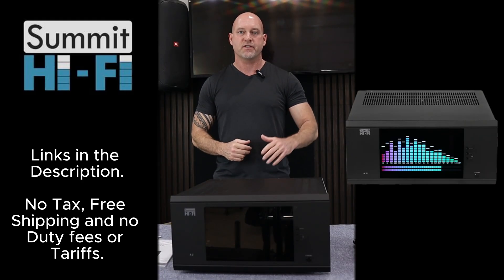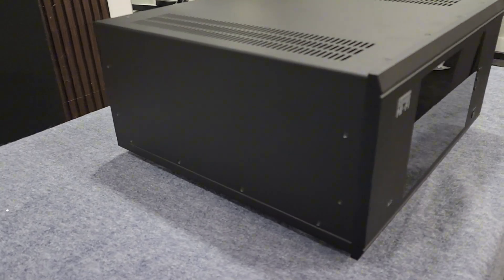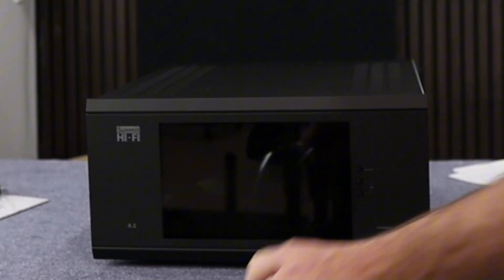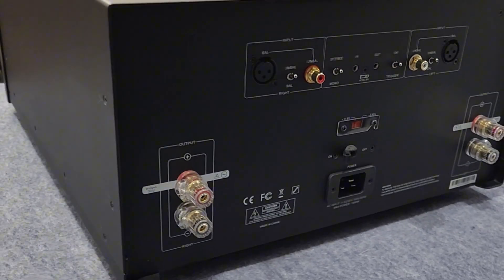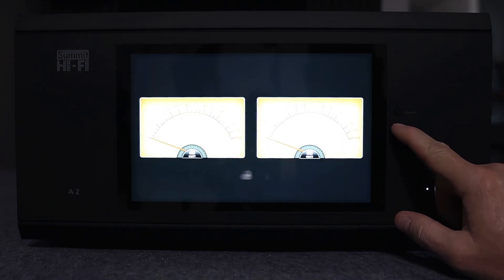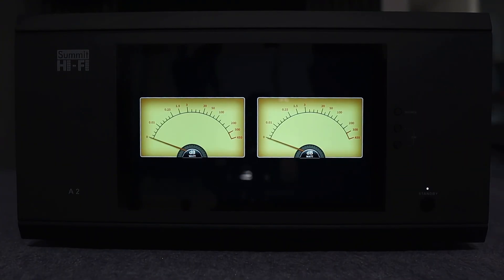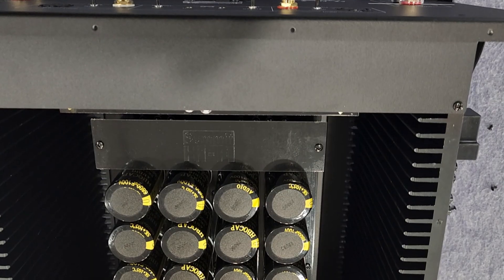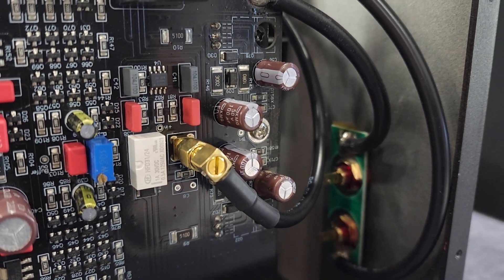Why Does This AMP Weigh 83 Pounds?! 2 Channel Amp Summit Hi-Fi A2 Review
This thing is a BEAST.
Today we’re checking out the Summit Hi-Fi A2 — a 600W per channel Class AB amplifier that can push 600W or a massive 1,000W bridged into mono.

We’ll look at the build quality, massive 10.1" display, balanced/unbalanced inputs, trigger control, and what makes this one of the best-built amps we’ve seen at this price.

In this video:
🔹 Full walkthrough of the Summit Hi-Fi A2 amp
🔹 Rear panel tour and connection options
🔹 Power specs and performance overview
🔹 Build quality teardown — internal components and heat sink design
🔹 Why this 83-lb tank feels like a flagship
🔹 Upcoming Home Theater Gurus site & what’s next for these amps

💬 Have you tried Summit Hi-Fi amps? Drop your thoughts or questions in the comments!

👂 Coming soon on Home Theater Gurus:
➡️ Full Perlisten A-Line review
➡️ Home Theater Amp Power Series
➡️ 2-Channel Reference Setup Walkthrough